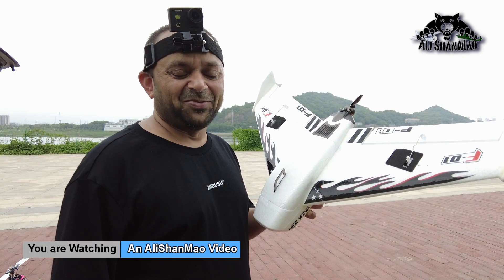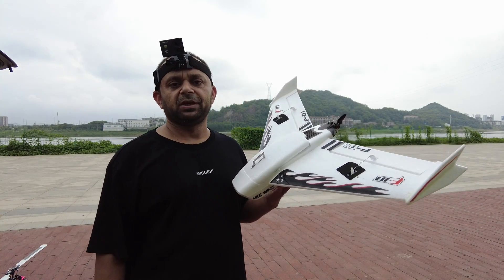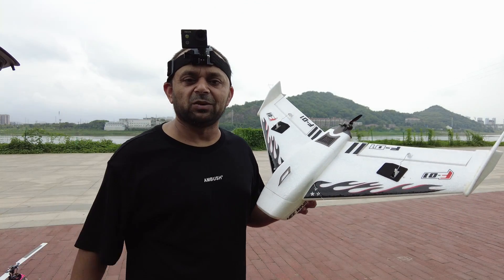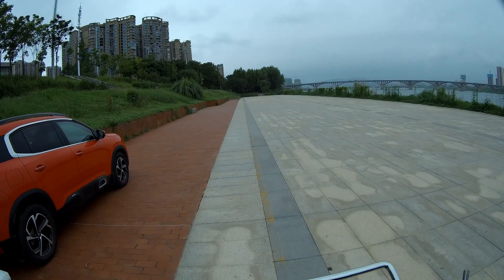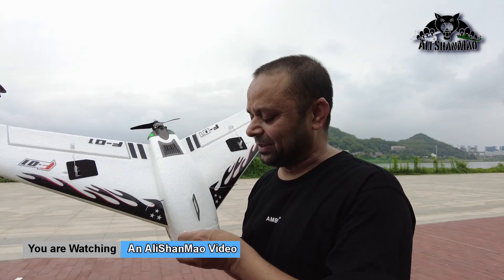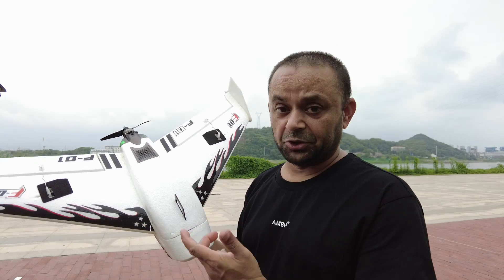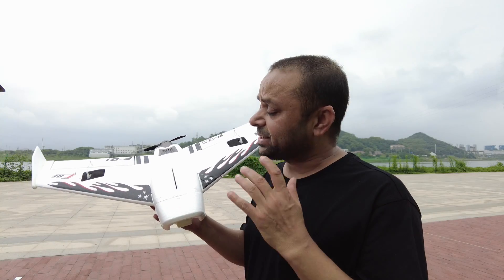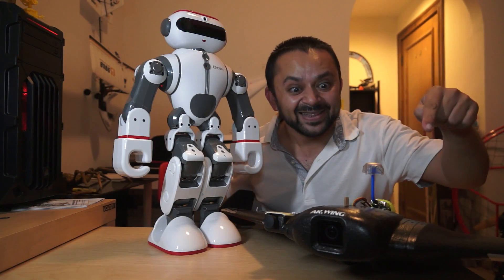High Speed Fastest out of box FPV Racing Flying Wing